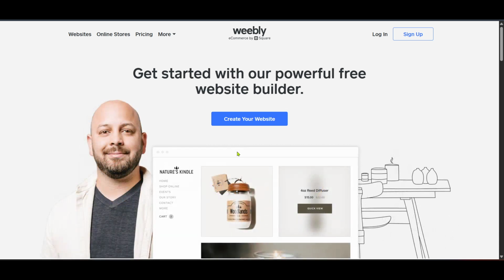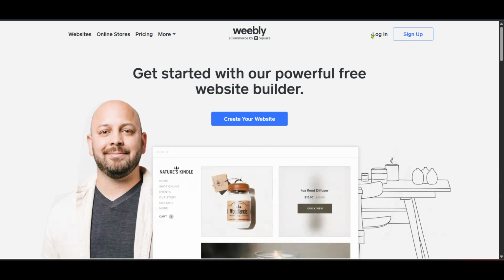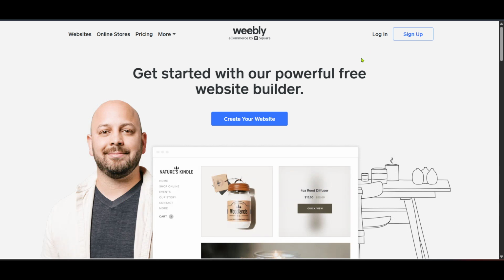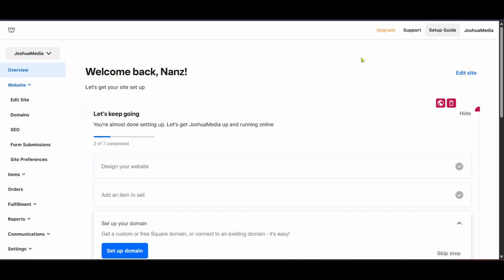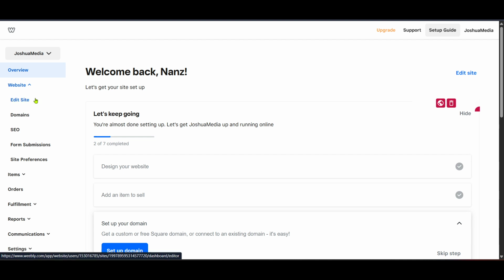How To Design A Website On Weebly (Full 2025 Guide)